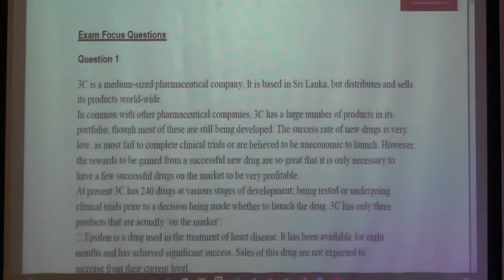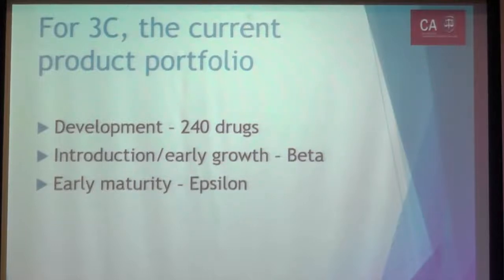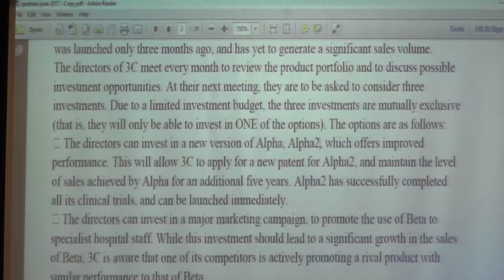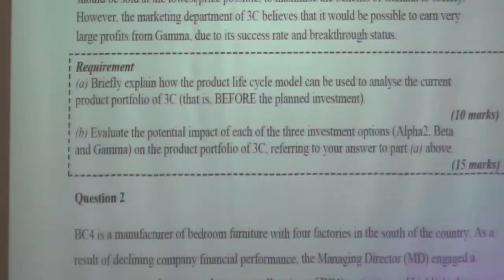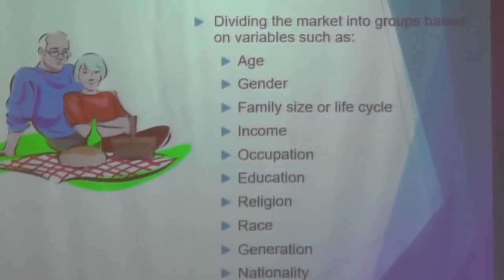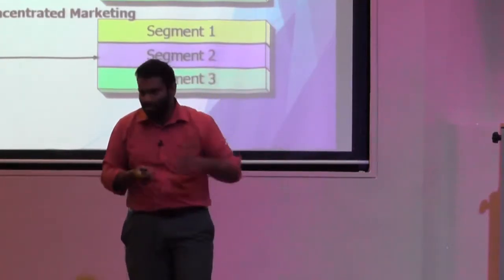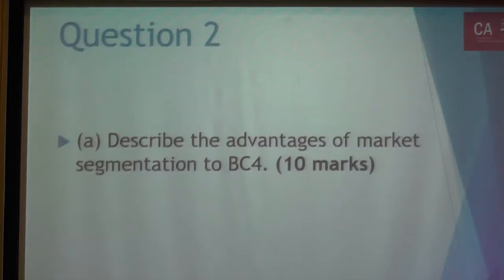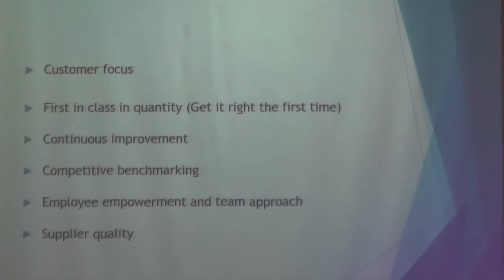KB5 22 Mar 2017